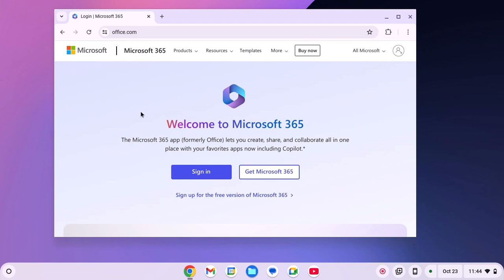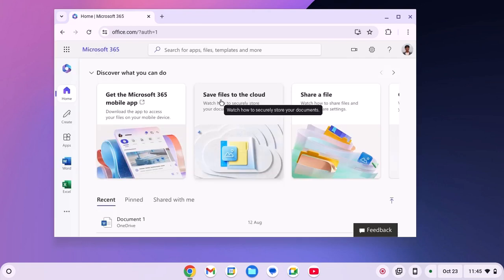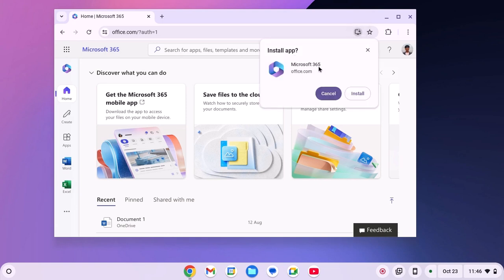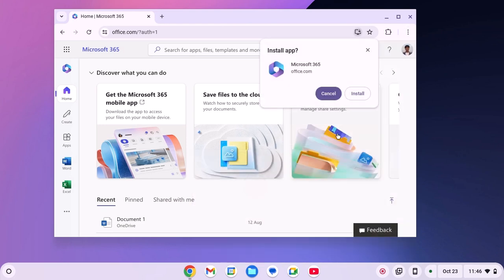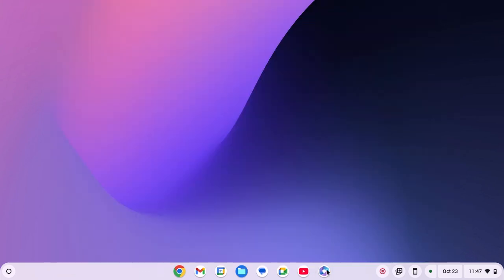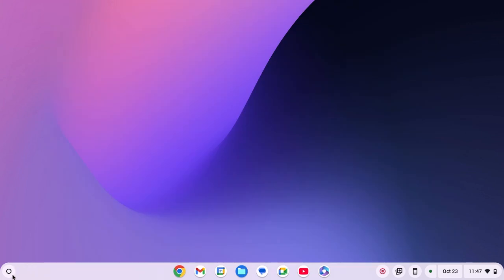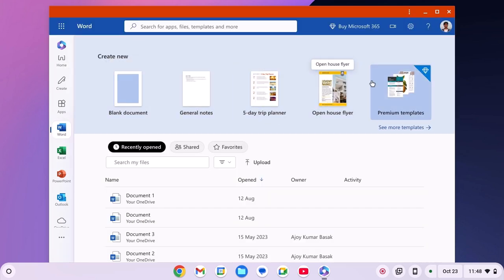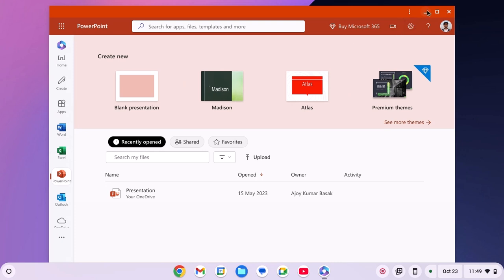How to Install Microsoft Office on Chromebook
In this video, we will learn how to install Microsoft Office on a Chromebook. If you want to use MS Word, MS Excel, and MS PowerPoint on your Chromebook for free, you can install Microsoft Office 365. For that, watch the quick tutorial on installing Microsoft Office on a Chromebook.